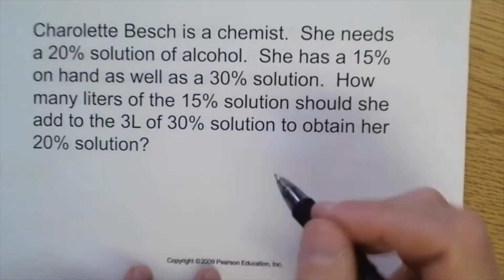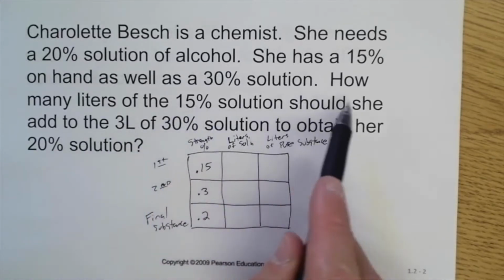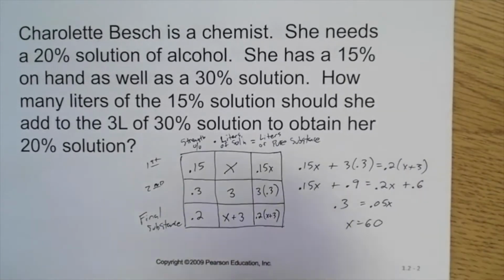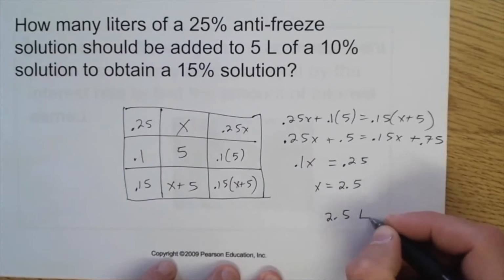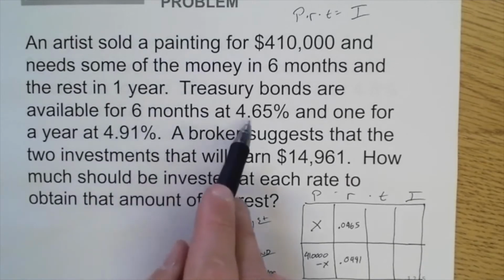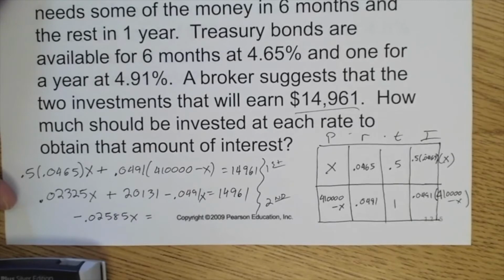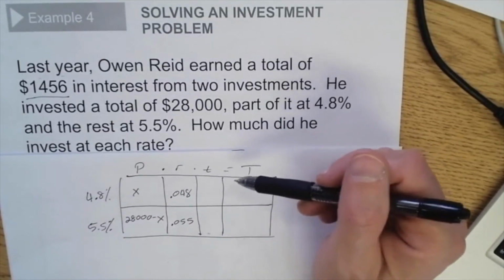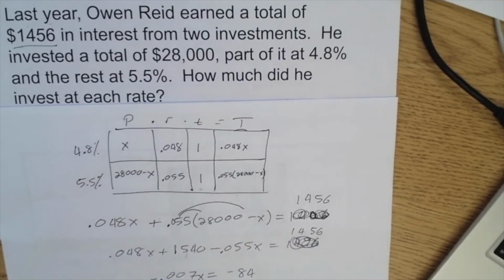CA 1.2 Notes Part 3